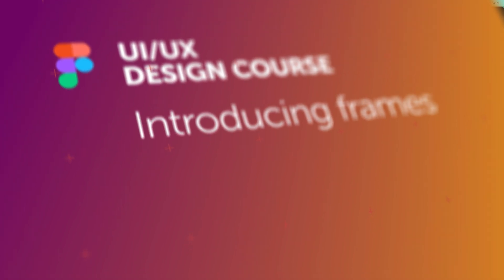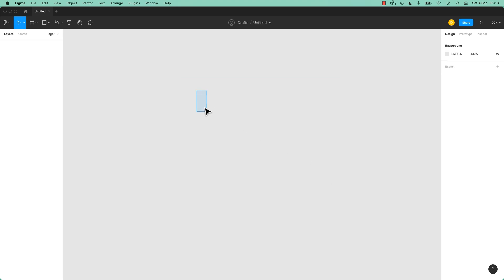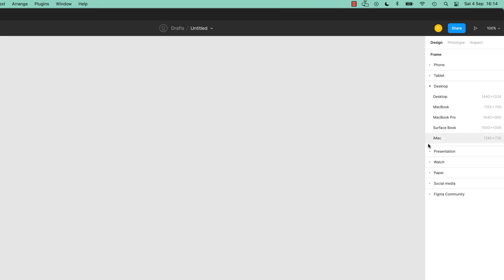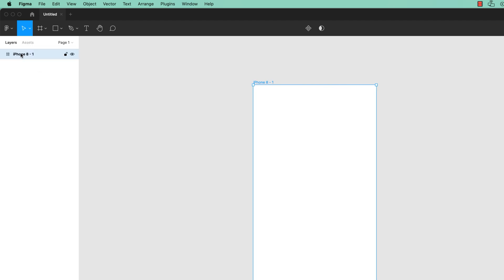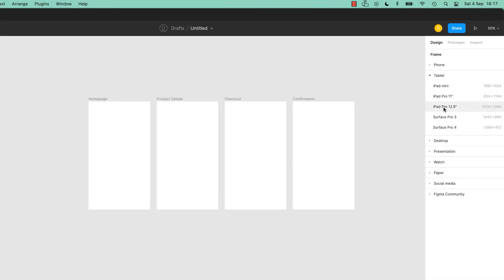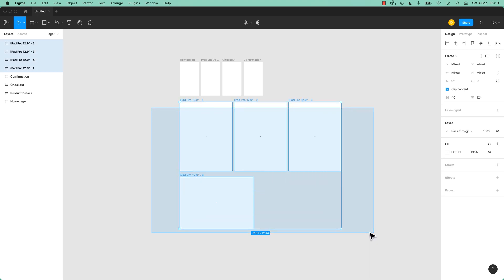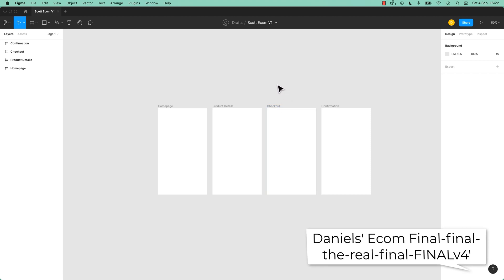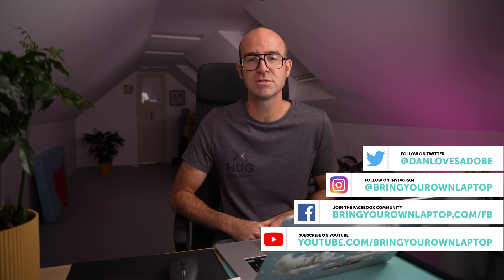Creating our design file & introducing frames in Figma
Get access to this full course and 30+ of my other design courses

Creating files and creating frames in Figma.